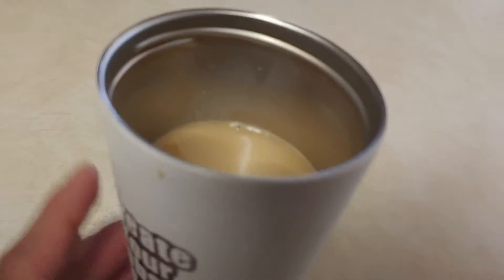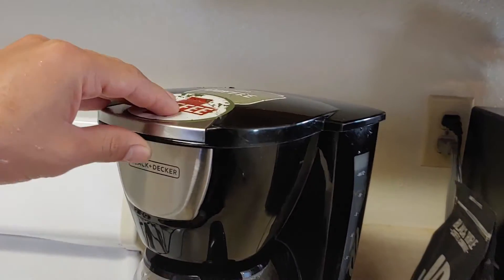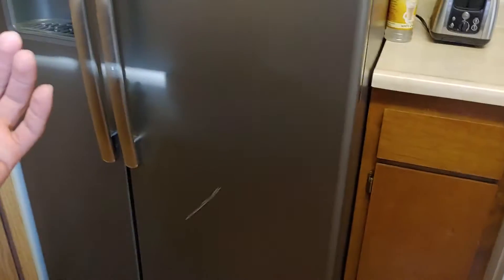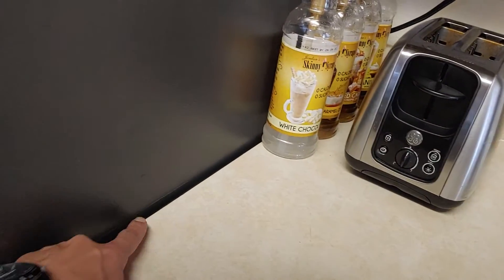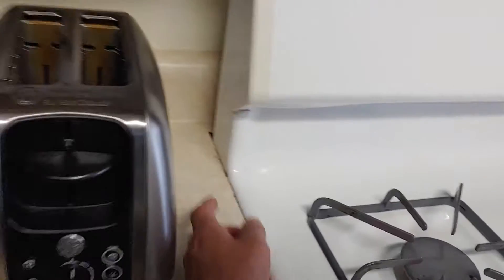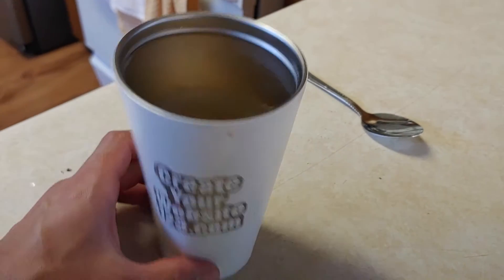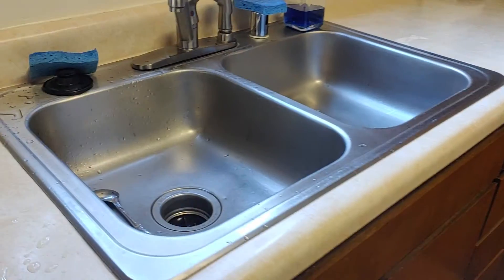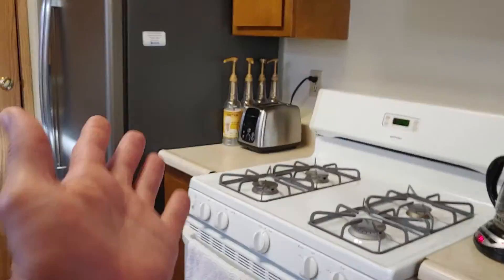Refrigerator Invention Idea Concept To Prevent Foods And Liquids Clog-Ups And Ultimately Bugs